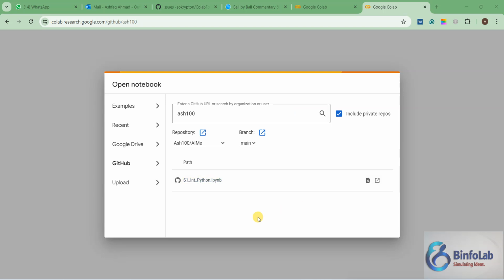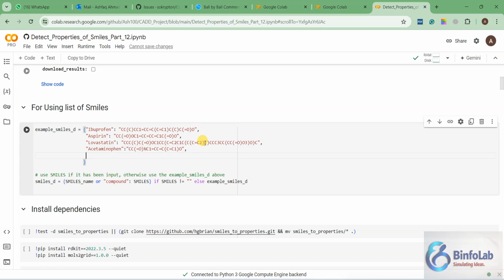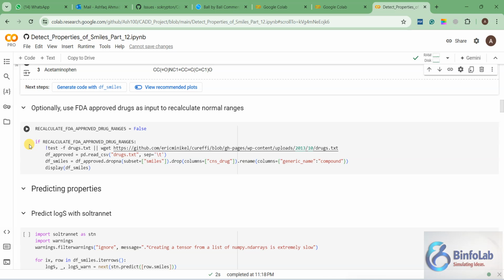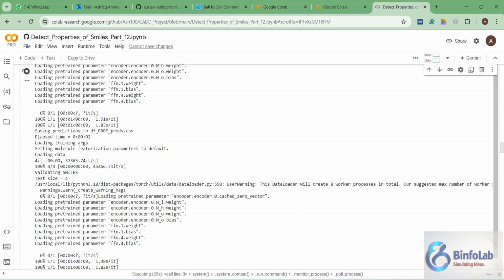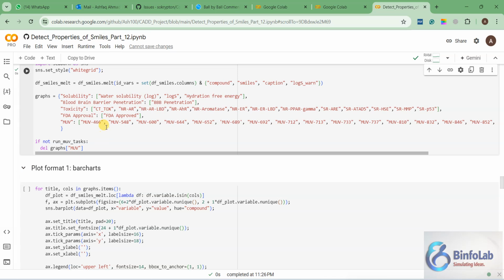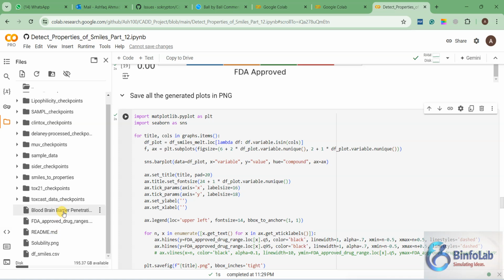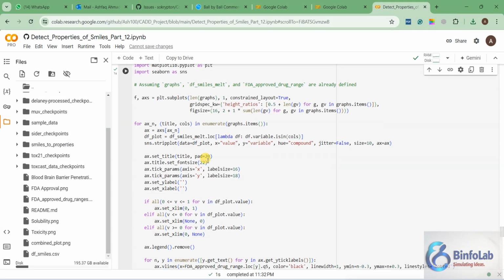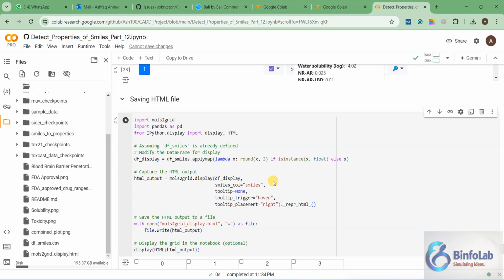How to Analyze and Compare Properties of the top hits (compounds) with FDA approved drugs?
Welcome to Bioinformatics Insights! This tutorial notebook will teach you that how can you easily analyze properties of the top compounds and then compare it to the FDA approved drugs. It will help you to select to proceed with the best compounds, among the top list.